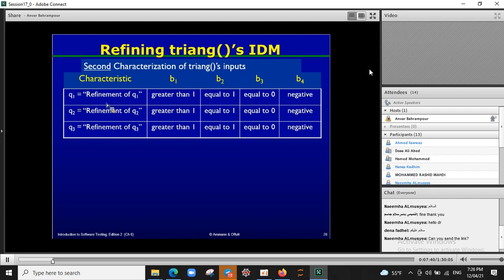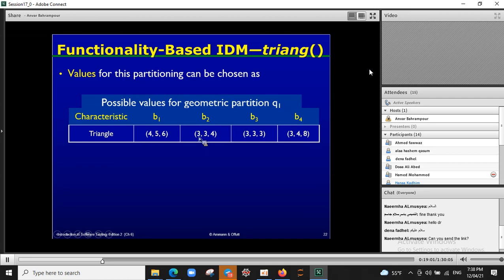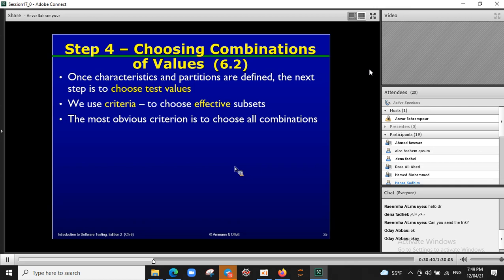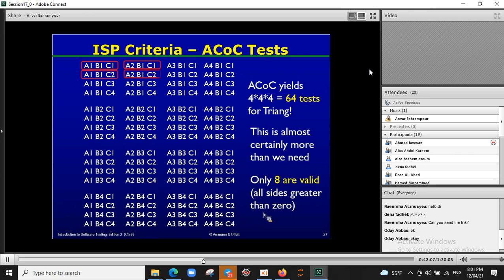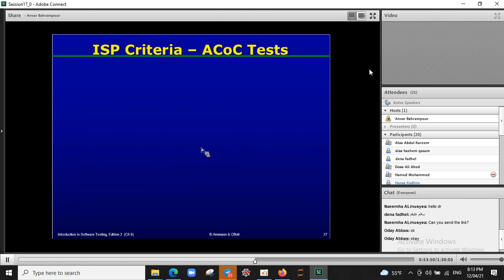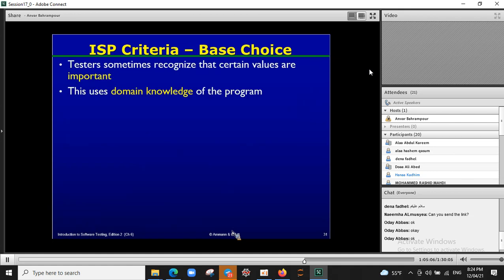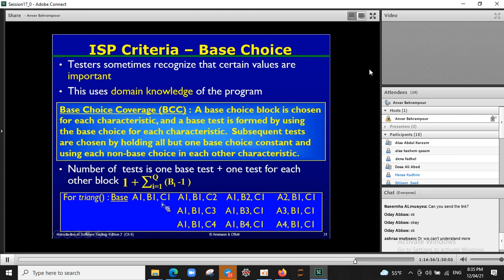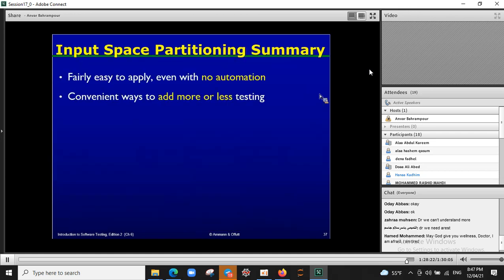محاضرة 17 انور ch6 بتاريخ 4/12/2021